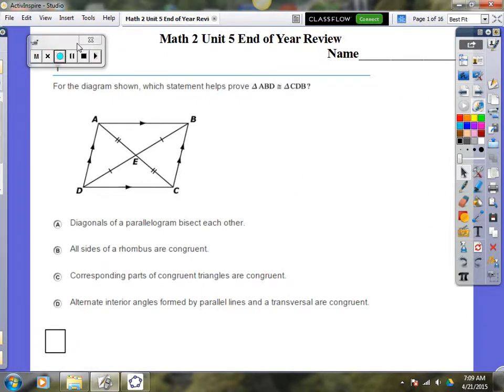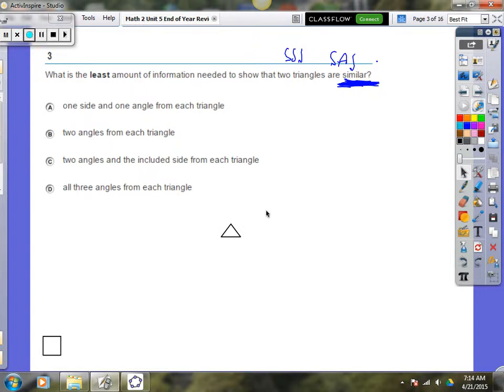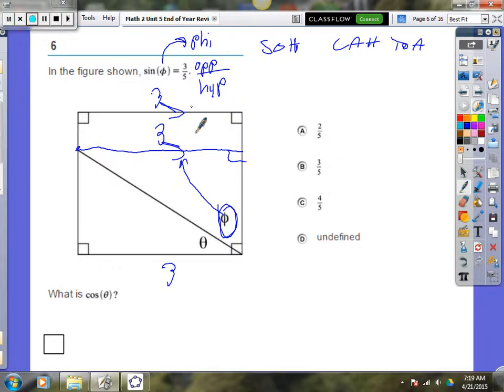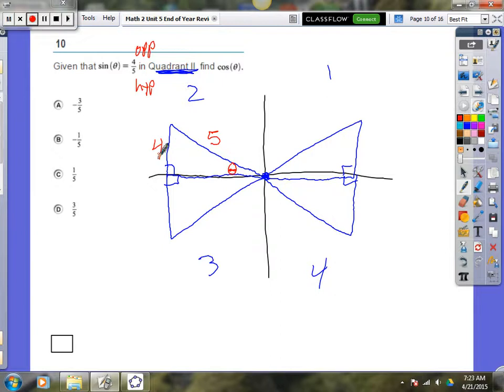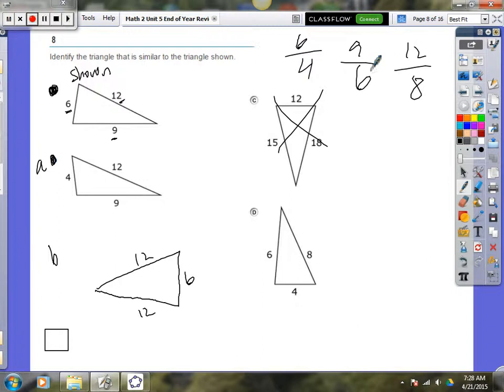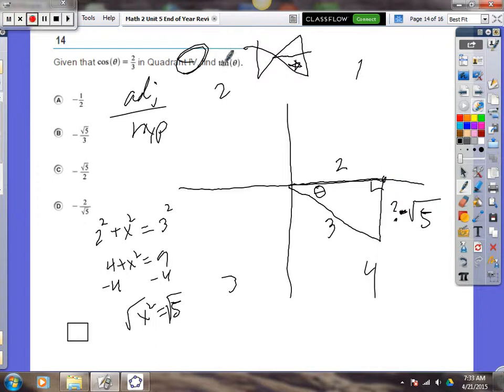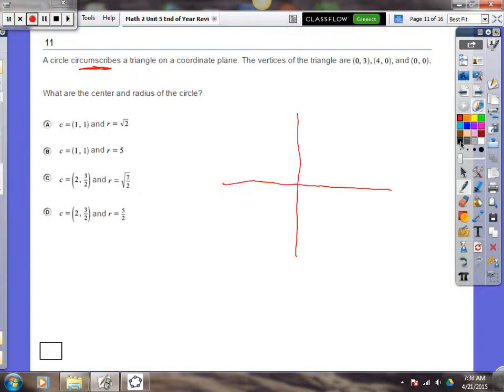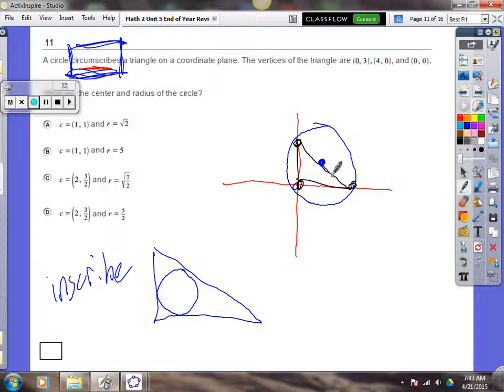Math 2 Unit 5 End of Year Review